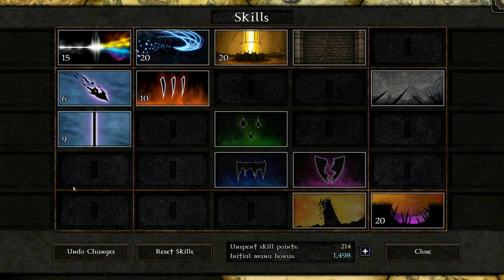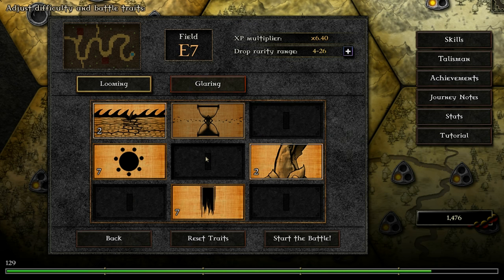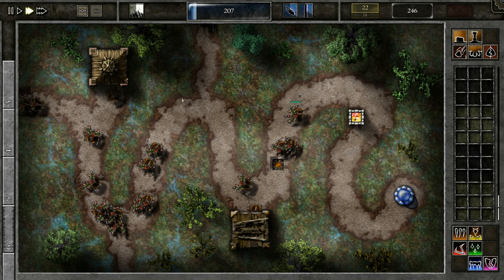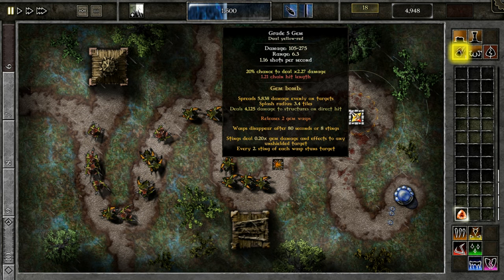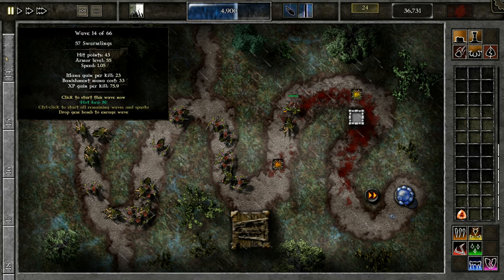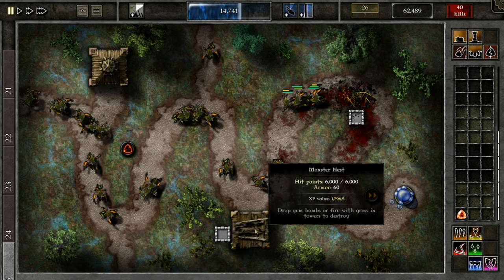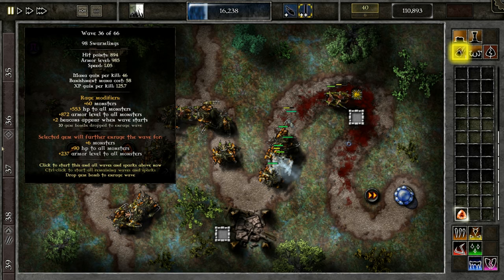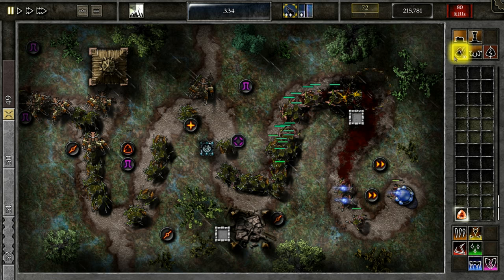Gemcraft Chasing Shadows - |level 129| 600,000+ XP! mana farm tutorial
Sorry my voice is quiet, will fix it in the next video!
Here is a mana farm tutorial, on how to boost your way up a little.